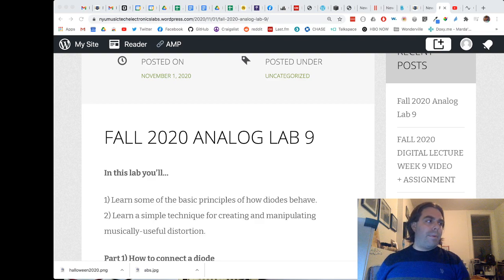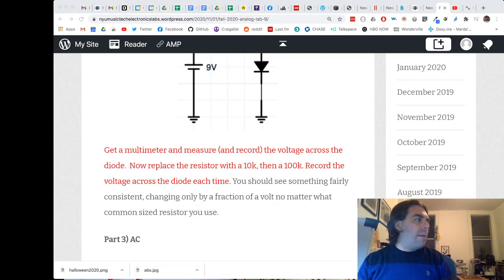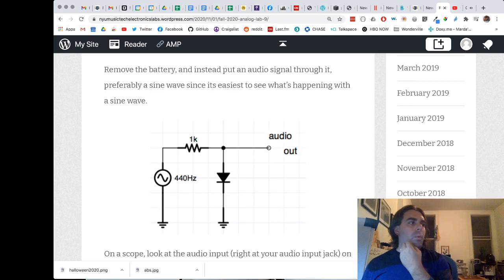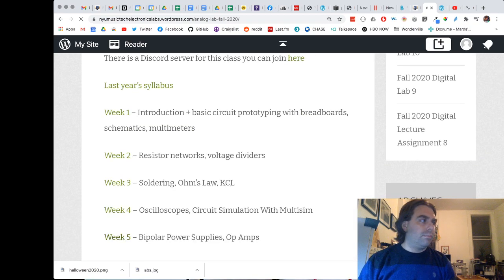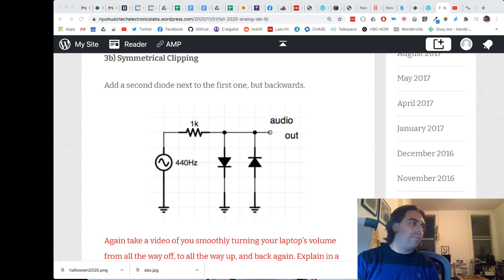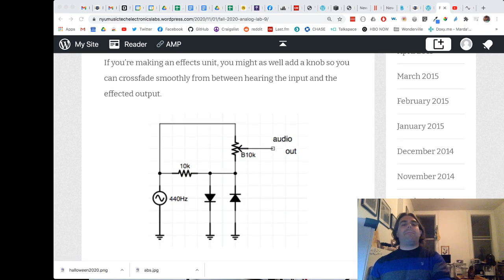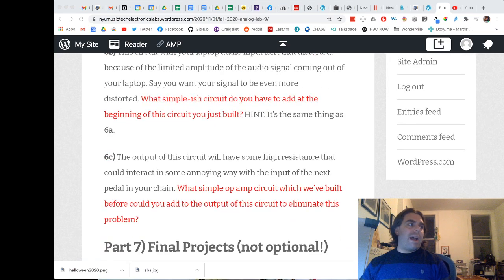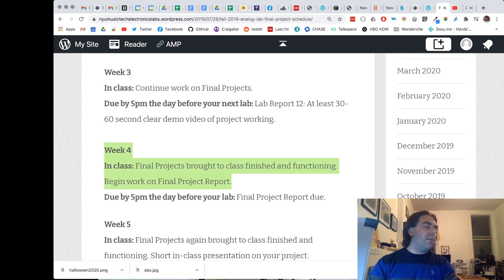NYU Analog Lab Week 9: Diodes and Clipping Distortion